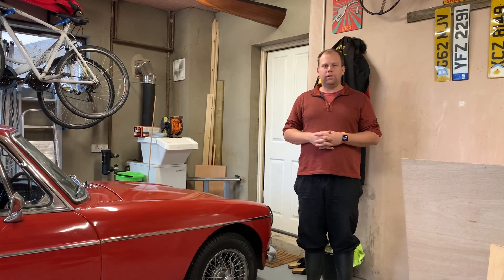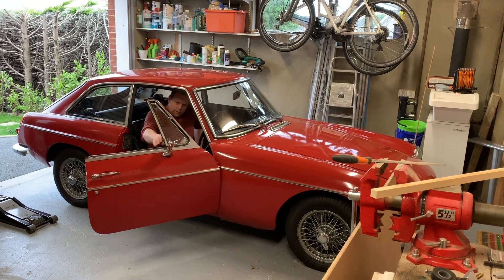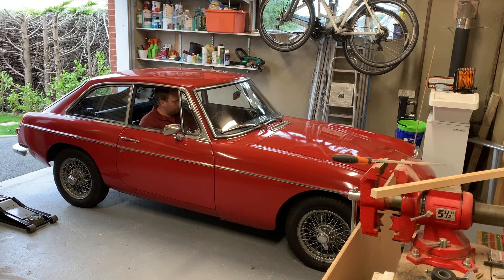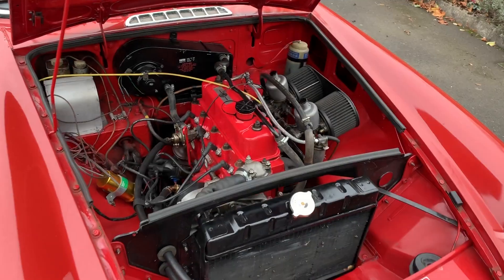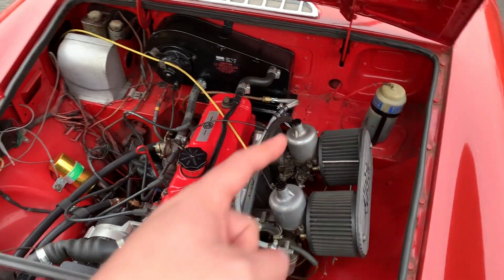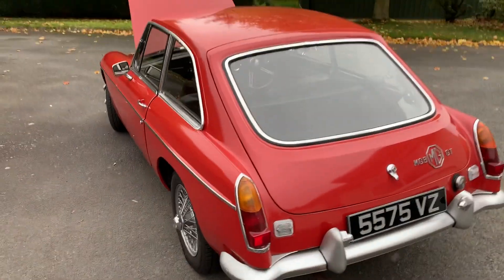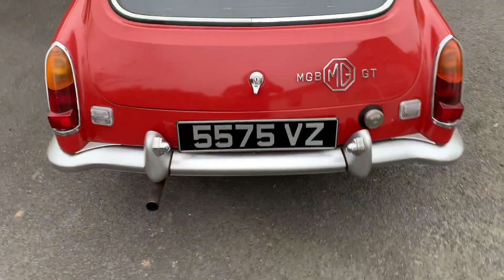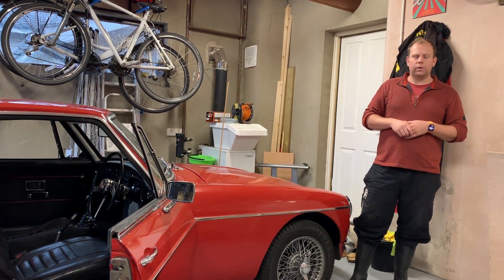MGB GT - The Perfect Classic Car Daily Driver?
Could the MGB GT be the perfect classic car to use as a daily driver? In this video I look at how the MGB GT holds up against modern cars for daily use. The car is my own 1969 MGB GT rolling restoration project.